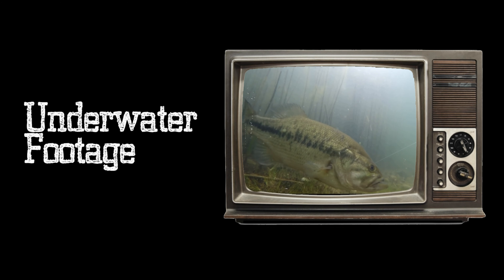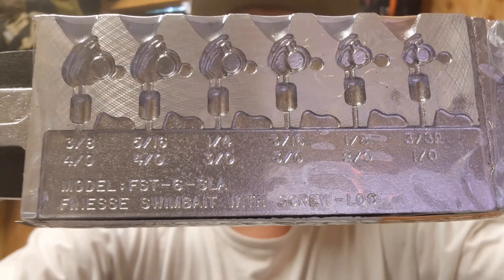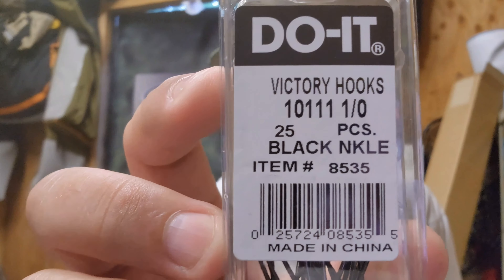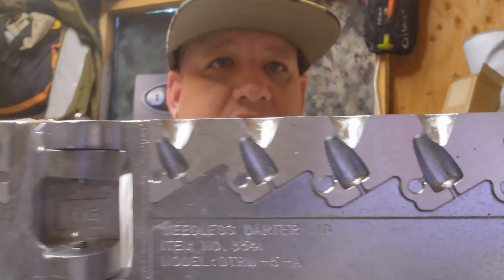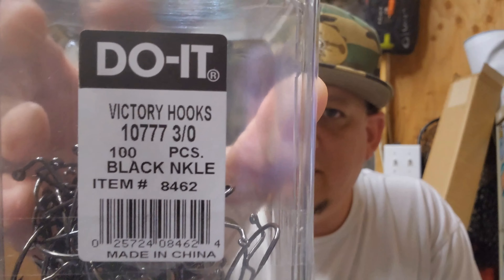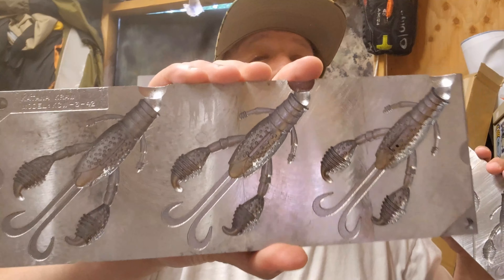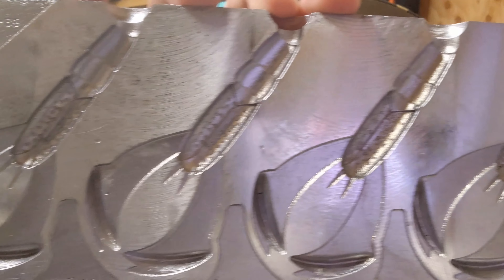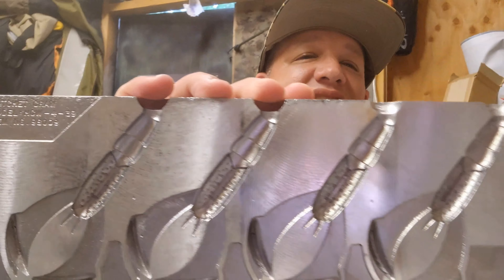NEW Molds From Do-It Molds 2023 - That Guy Skimpy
Make sure to click on the links if you are going to buy any products I show in the video.